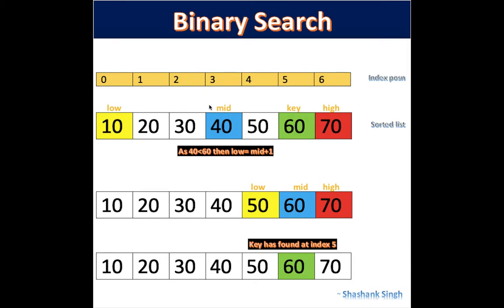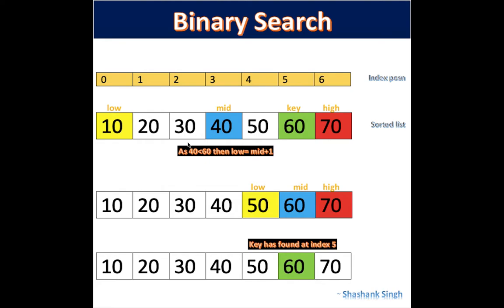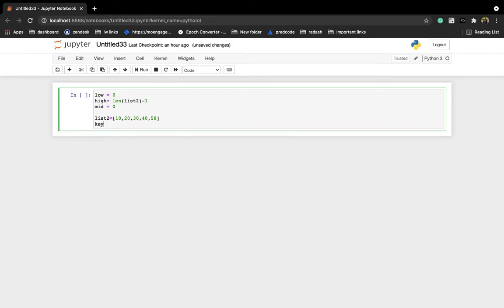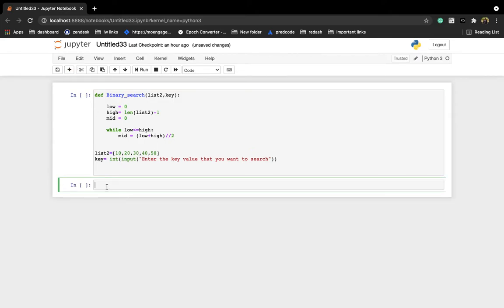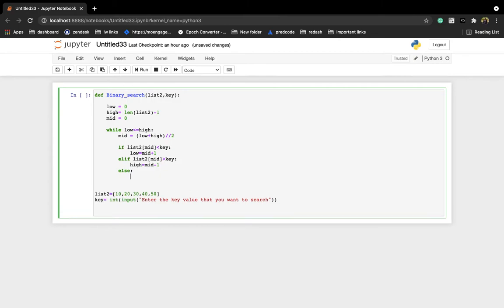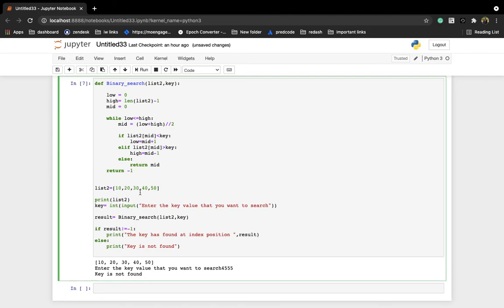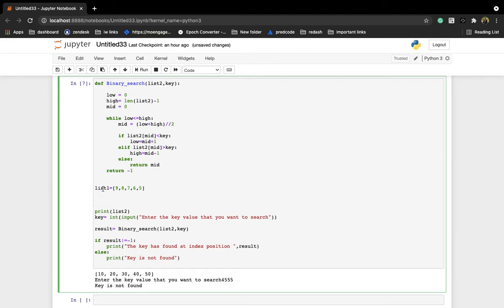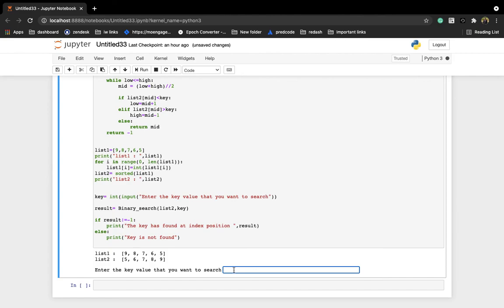Interview Question Series [Python]- 9 : Binary Search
Hi Friends,

Thanks,
Shashank Singh